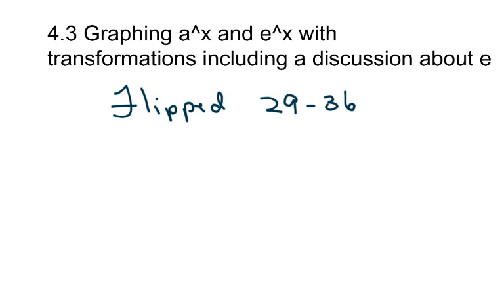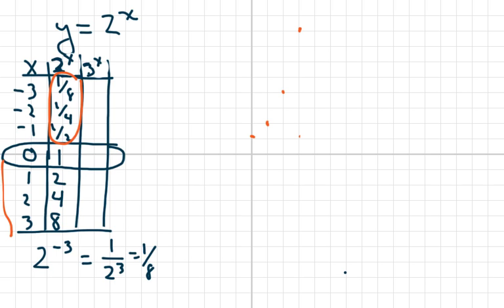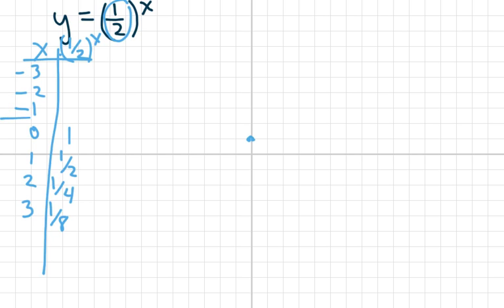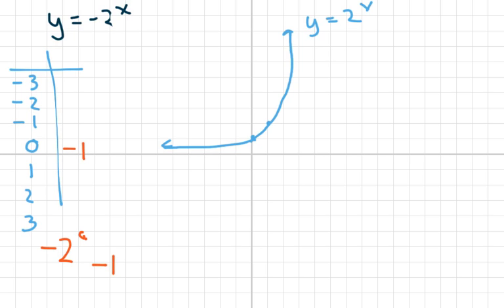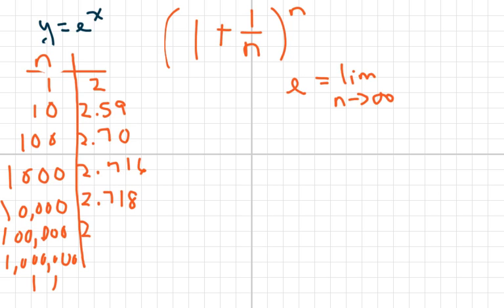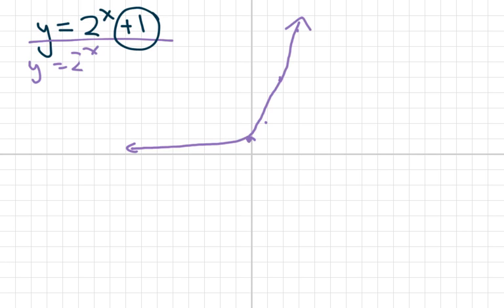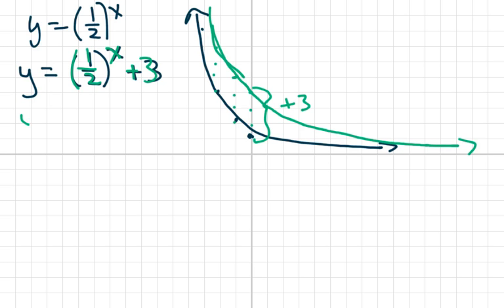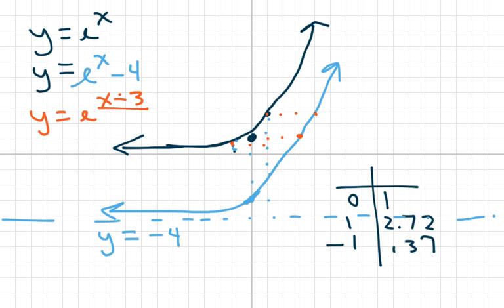How To Graph exponential functions with a discussion about e